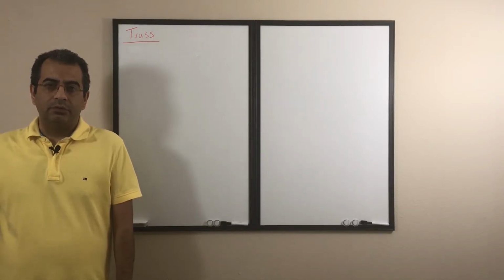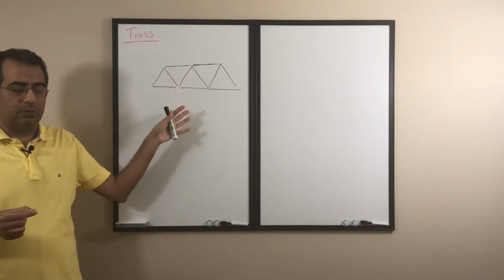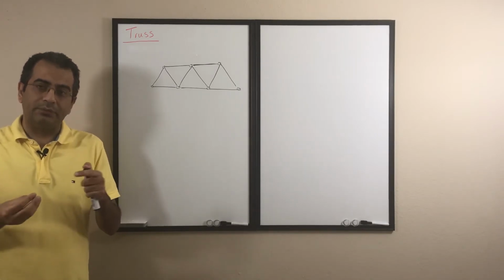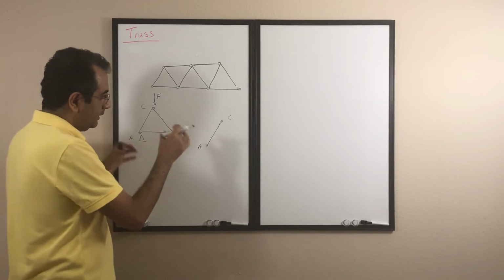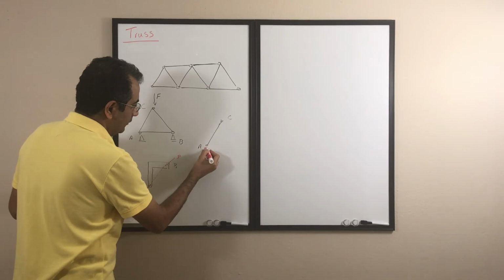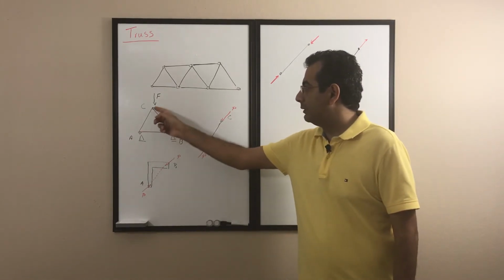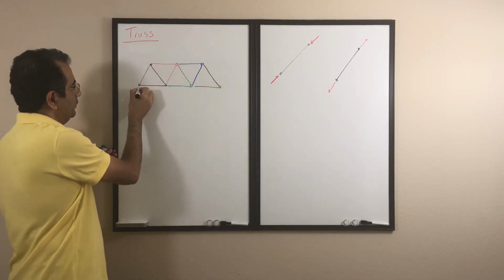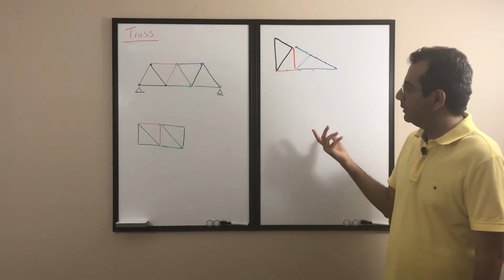26: Truss, Introduction (Engineering Statics)